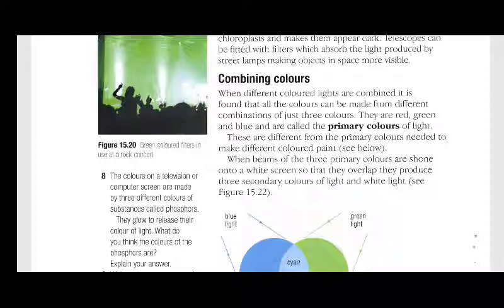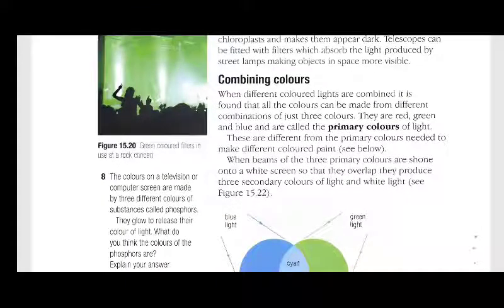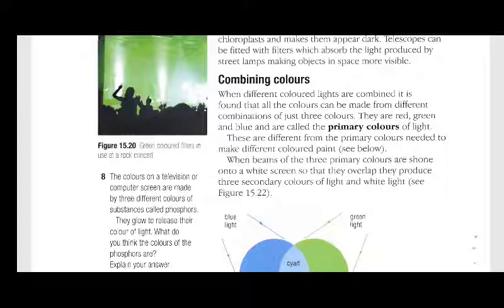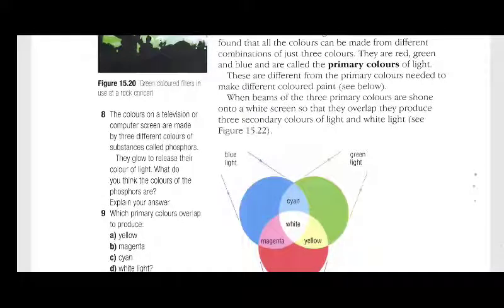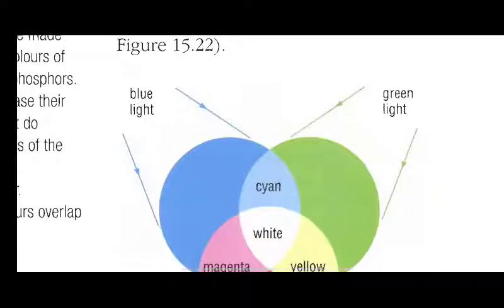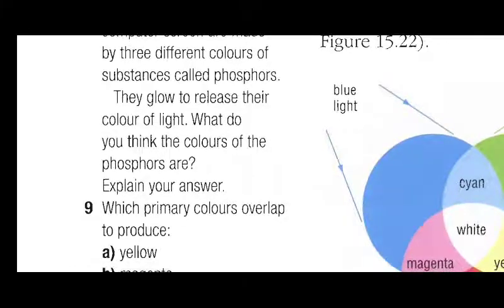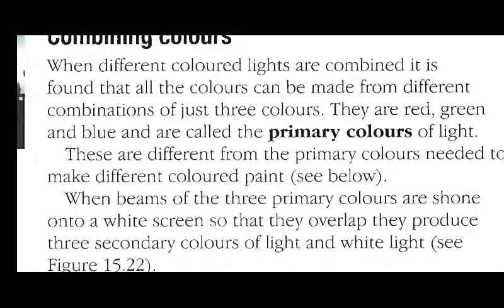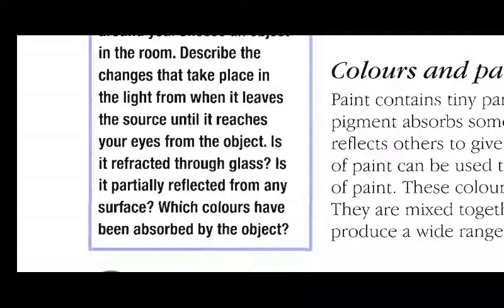F2 PHYSICS WK 2 LESSON 2